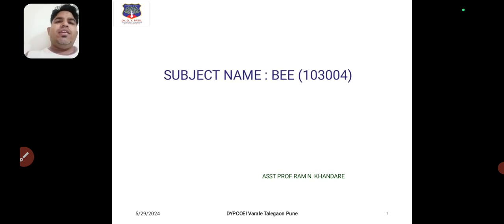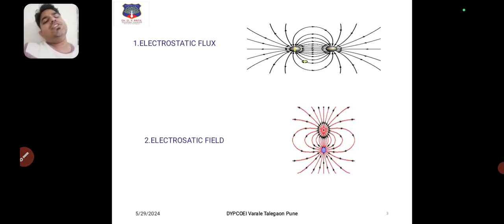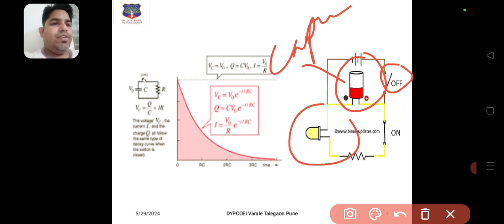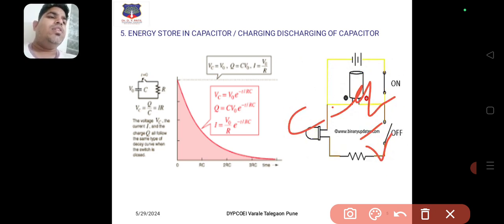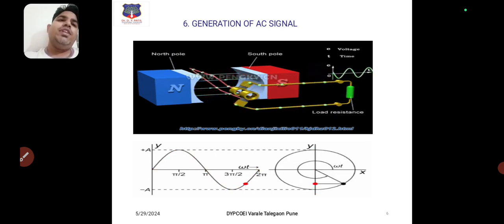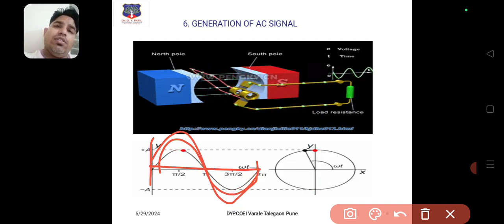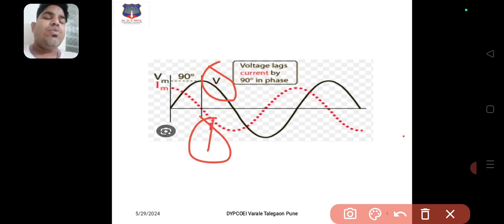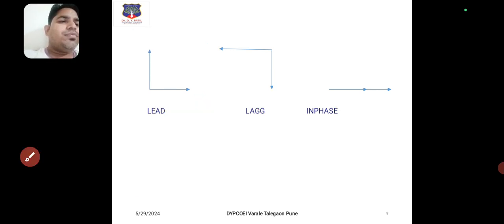30 May 2024